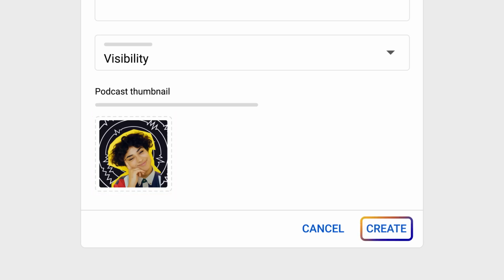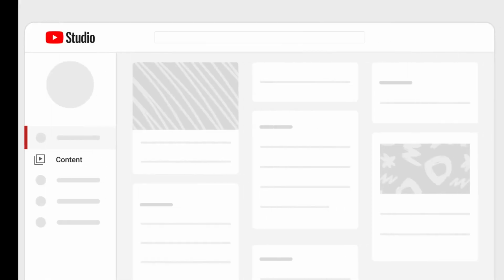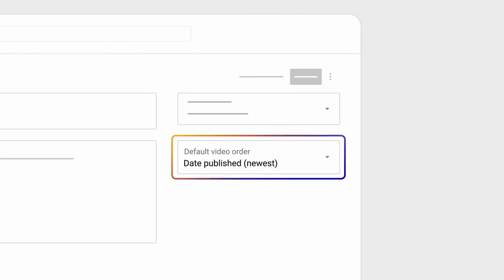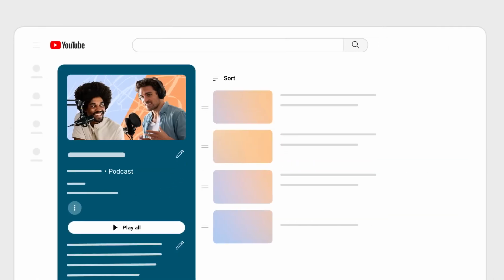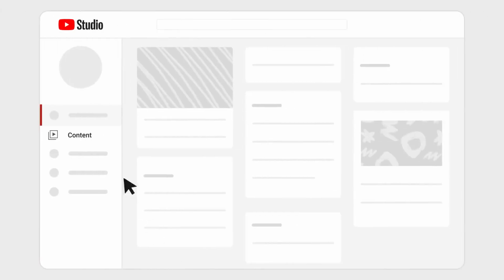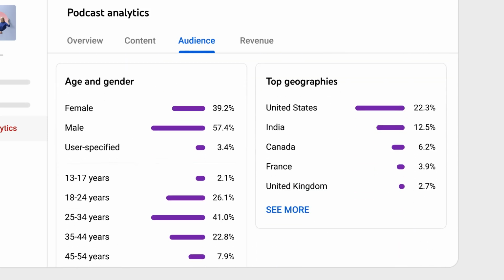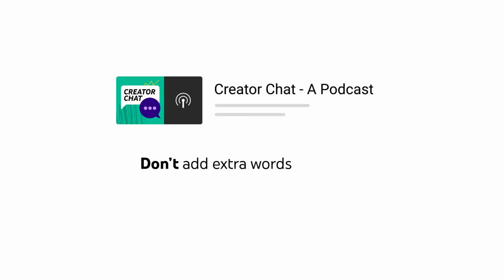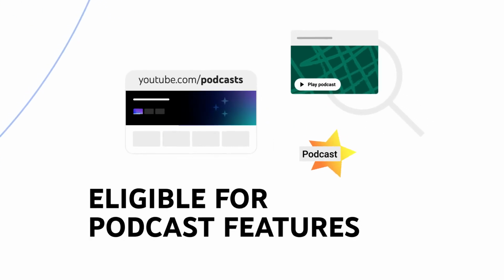Create a Podcast in YouTube Studio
Podcasts on YouTube let creators share their message and connect with their audience in new ways. In this video, we'll walk you through how to create a podcast in YouTube Studio, how to analyse your podcast performance and some best practices for creating a podcasting on YouTube.

0:00 Intro to podcasts on YouTube

0:32 How to create a podcast in Studio

1:30 Set an existing playlist as a podcast

1:58 Podcasts tab in Studio - edit your podcast details and videos

2:28 Podcast features on YouTube

2:44 Analytics for podcast performance

3:52 Best practices for creating a podcast in Studio